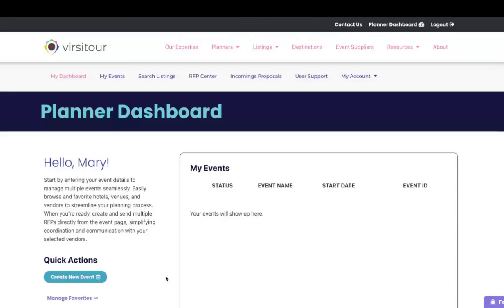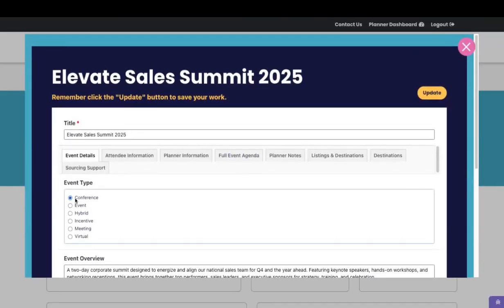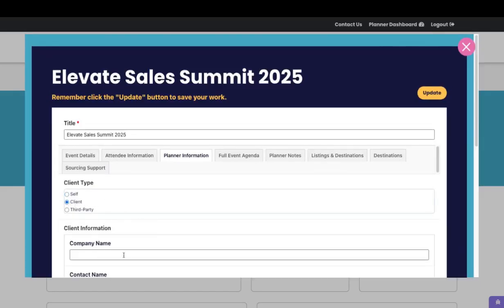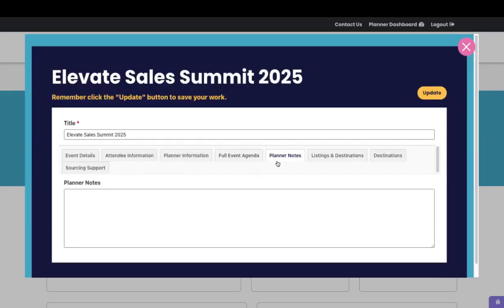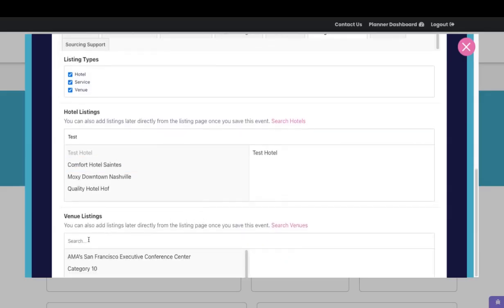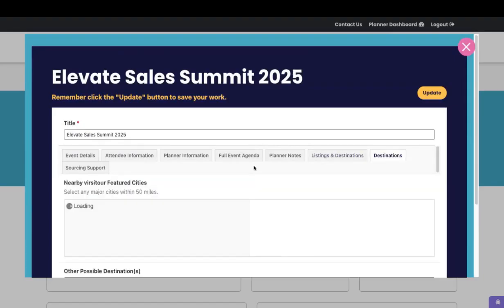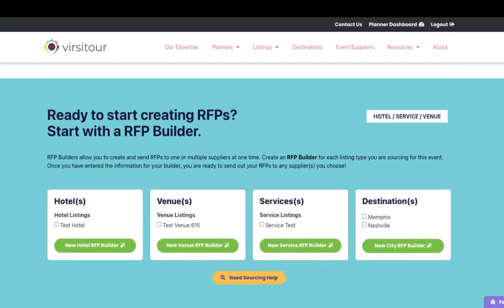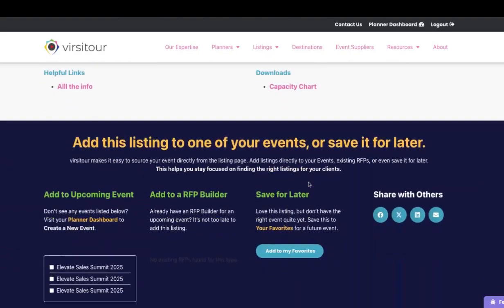Creating and Event on virsitour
Step by step video on creating an event on virsitour. This is where it all begins for a planner, create the folder where all your RFPs and Proposals for a specific event are held.